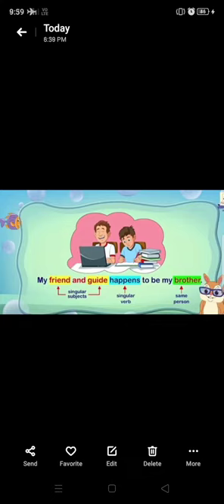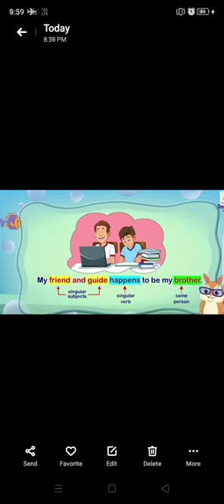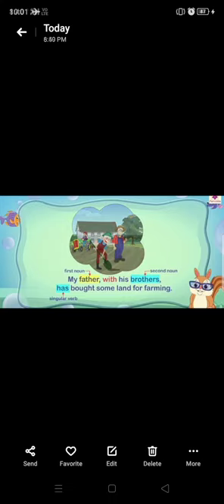sub verb 3